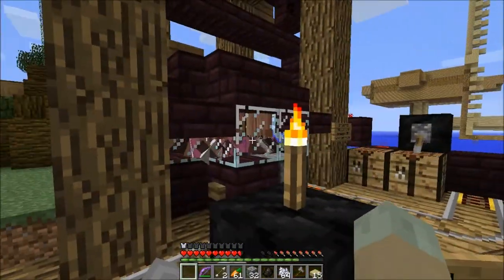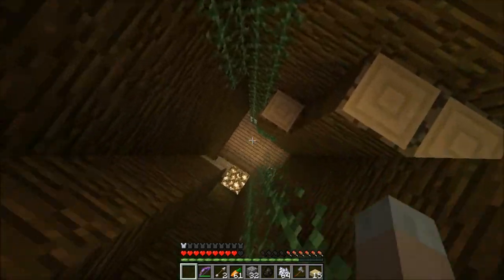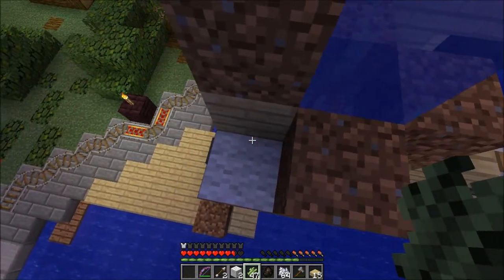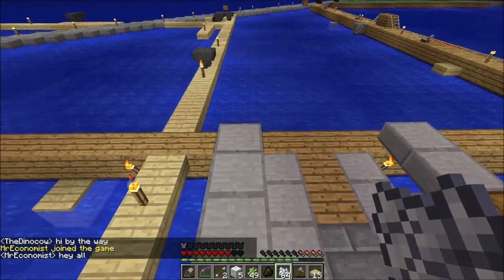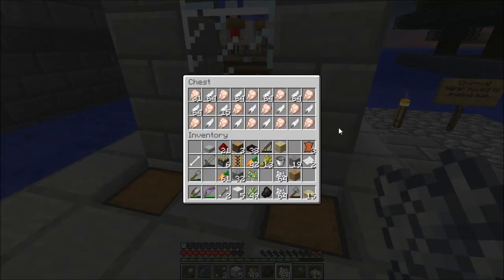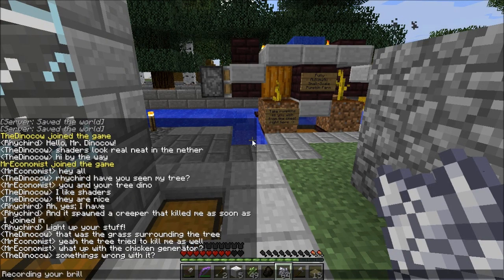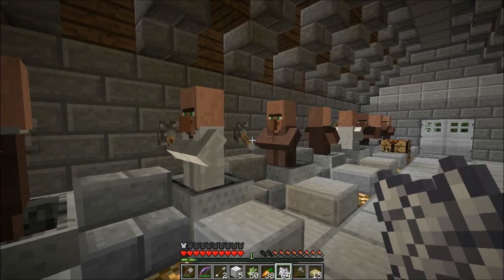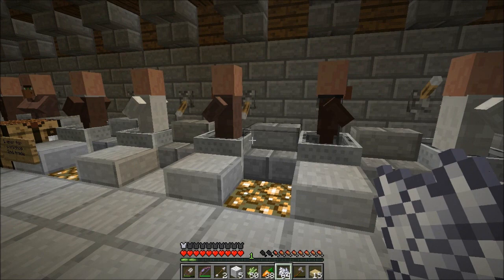Θmni0.01-6: Ch-ch-ch-ch-Changes!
Very nice indeed. I hope to actually do something interesting next episode and not just show of what has already happened off-camera, but we shall see. Things suddenly started happening very quickly on the server.

Panda's Survival #18 (which is what I was thinking of, but doesn't totally explain the hopper business)
(I also recommend checking out SimplySarc's video(s) on chunk loading, the most recent of which, and the one which best explains the setup I've got going, can be found